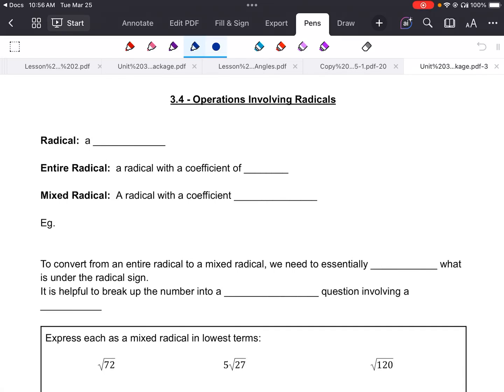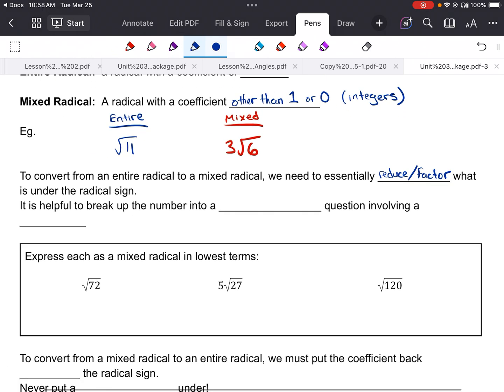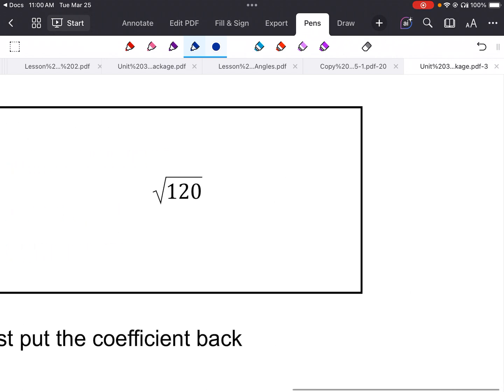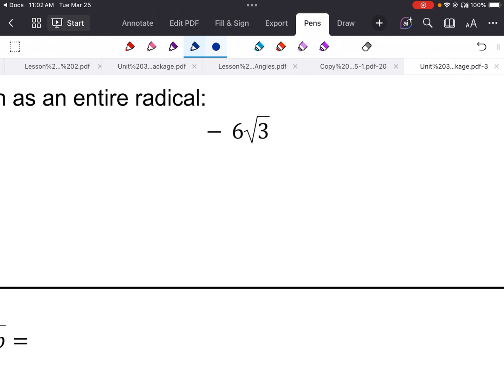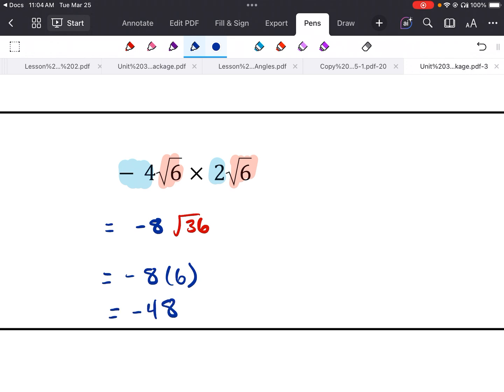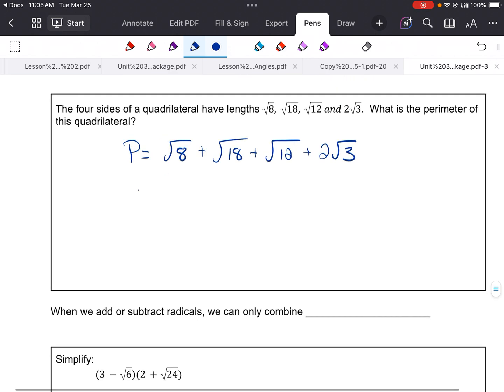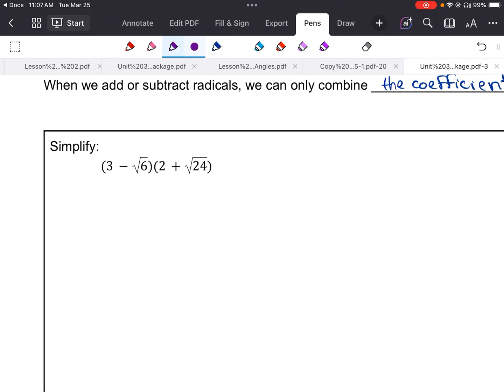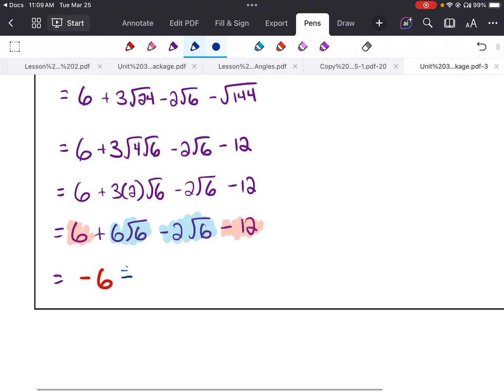MCR3U - Unit 3, Lesson 4 - Operations Involving Radicals